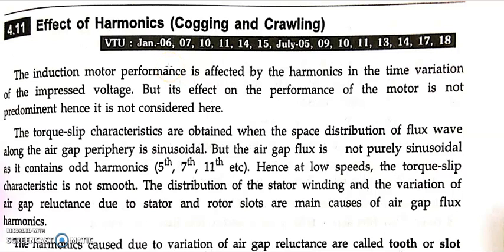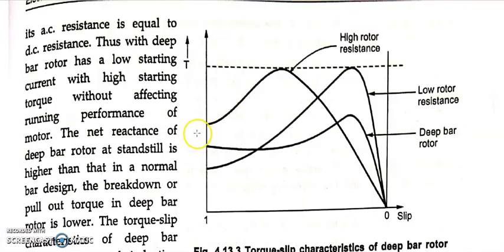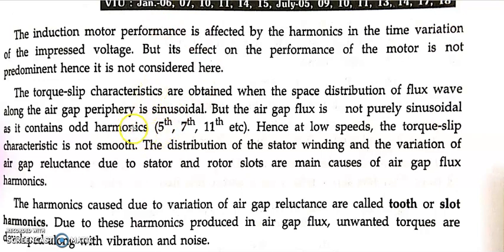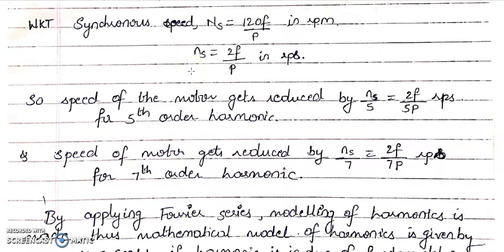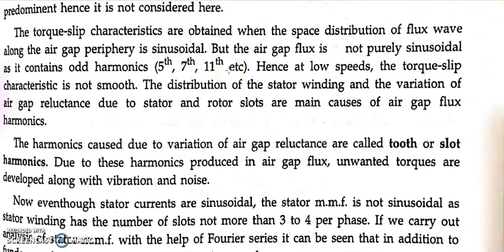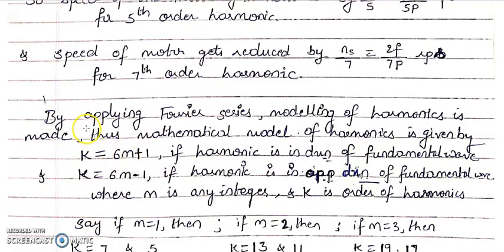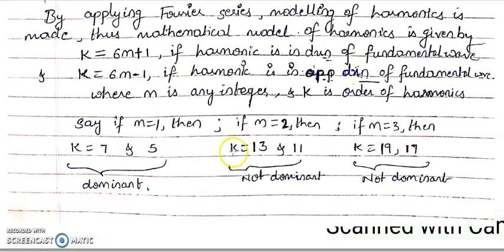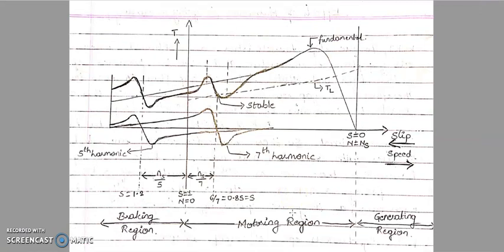PERFORMANCE OF THREE PHASE INDUCTION MOTOR PART 12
EFFECT OF HARMONICS CRAWLING AND COGGING